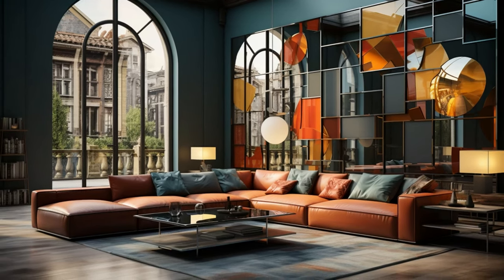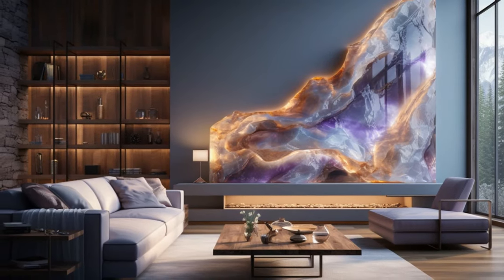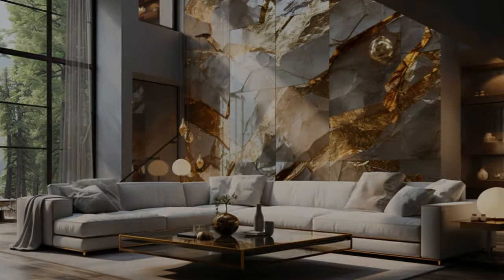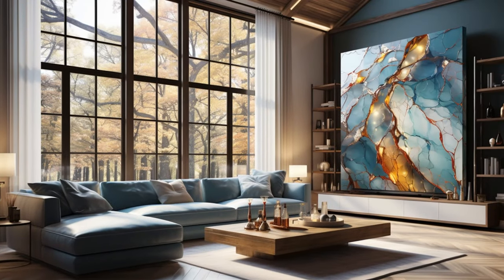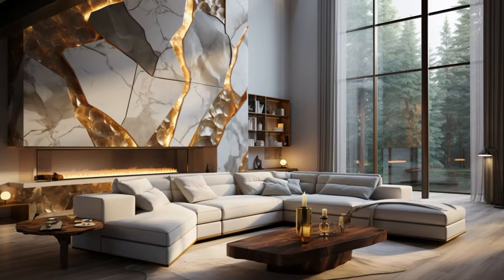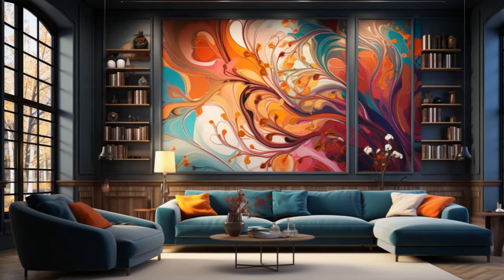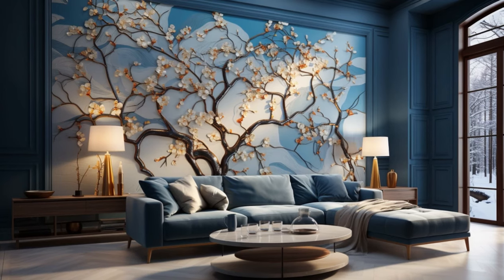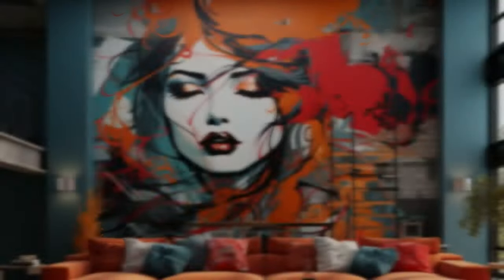WALL ART DECOR | 20.24.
Welcome to @designintheworld , your source of design inspiration! In this video, we'll explore creative and innovative ideas for wall decoration, turning spaces into authentic works of art. From the fusion of captivating colors to the use of innovative materials, you'll discover how to make your walls truly unique. Don't miss the chance to explore how every detail can transform your environment.